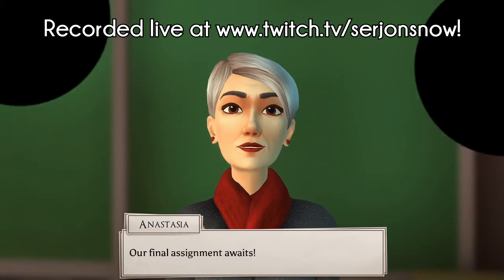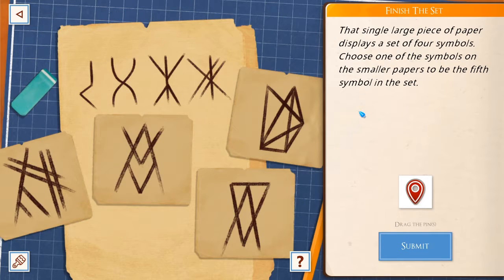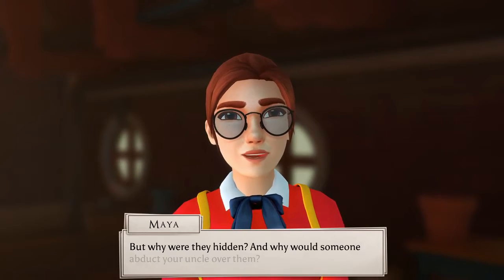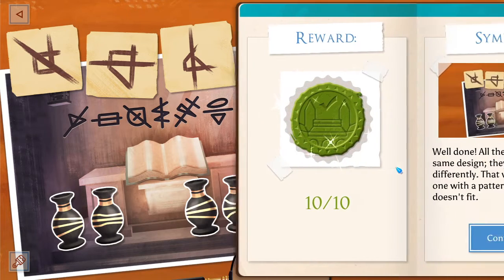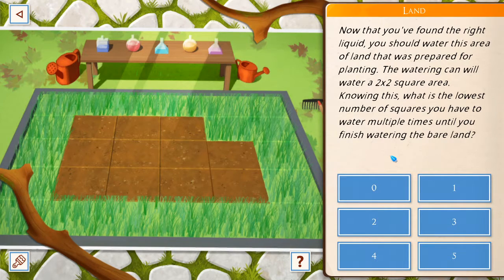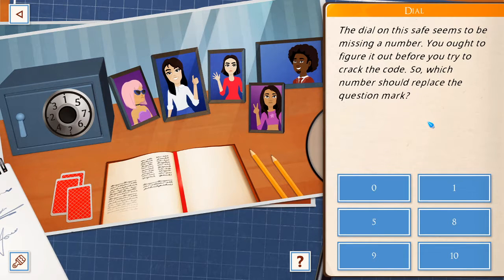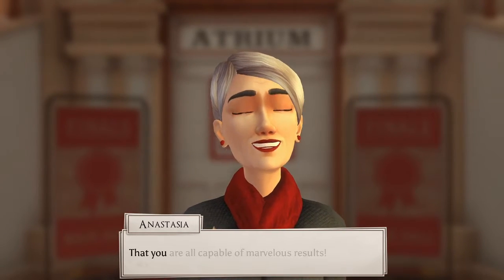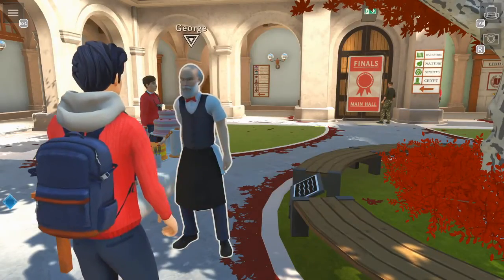The Library is Now a Dungeon! - The Academy #11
Welcome to The Academy! In this video, things are getting really weird and the library has transformed back into a dungeon!
"Hello, Students, and Welcome to the Academy!
As the school’s headmistress, it’s my honor to show you some of the features that await you as soon as you enroll. The Academy has always attracted the most curious of minds, so it comes as no surprise that you’re here now. Feel free to come in and take a look around!

Explore every corner of the marvelous Academy.
Quite magnificent, isn’t it? Don’t worry, you’ll be able to walk these halls and soak in the school in all its splendor. Although the Academy is famous for its more colorful sights, there are darker corners to be found as well.

Solve over 200 puzzles and riddles.
Only the best and the brightest attend the Academy, and our puzzles will prove if you’re among them. Easy to play, but challenging to master, they are the ultimate test for our students.

Unravel the mystery looming over the school and uncover its secrets.
A place with such a rich history is also rich with stories. The ones told about this semester, however, will be far greater than all those before. You will soon find that the school also has its fair share of secrets. But, remember, the light will reveal all that lurks in the shadows.

Meet memorable characters and make friends (as well as a few foes here and there).
The Academy is undoubtedly a special place. But what makes it unique are its students and staff. Only those capable of extraordinary things spend their time on school grounds, so you will always be in the best of company.

Take a breather from all the puzzles by exploring the school’s rich lore.
They are right when they say that a puzzle waits around every corner of the Academy. However, you will also find that there are plenty of fun activities for students to engage in when they’re not tackling puzzles!

That would be all for our tour! Before we end, let me just leave you with this...
The Academy’s doors are open to all players looking for a real challenge with a captivating story at its core. I truly believe that’s you, and I look forward to seeing you very soon in the school’s hallways."